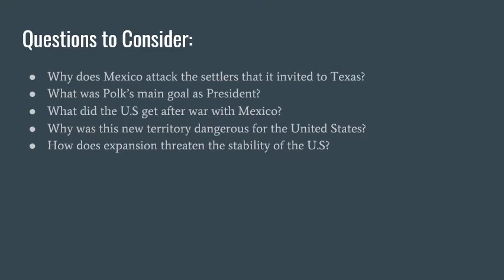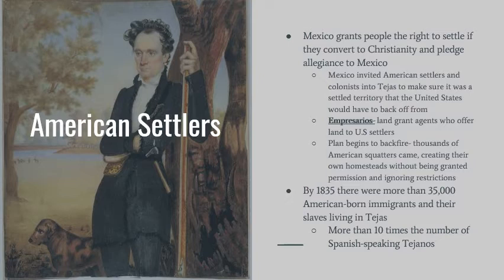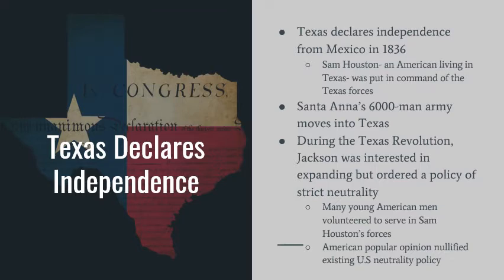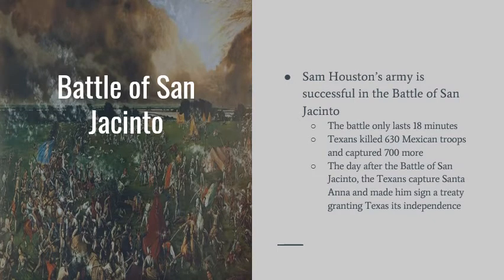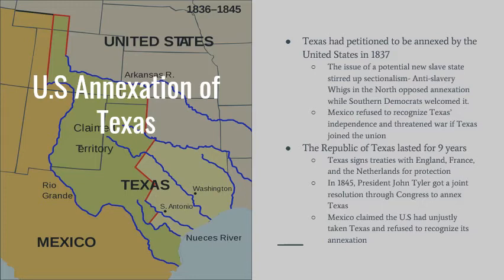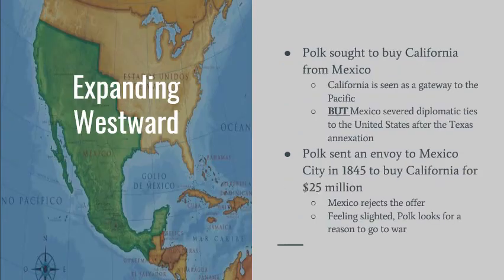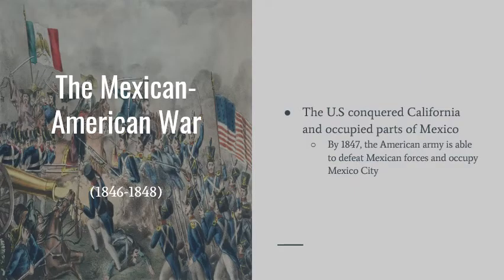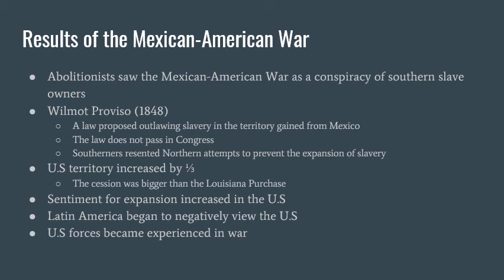Texas Independence & The Mexican American War